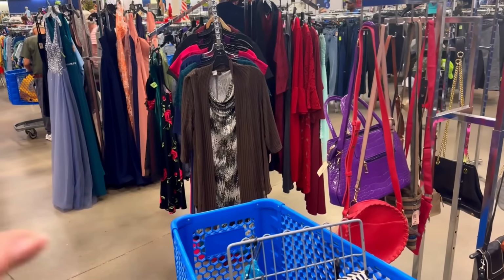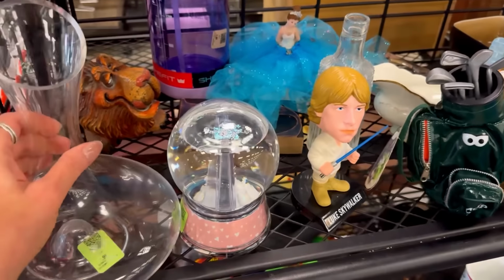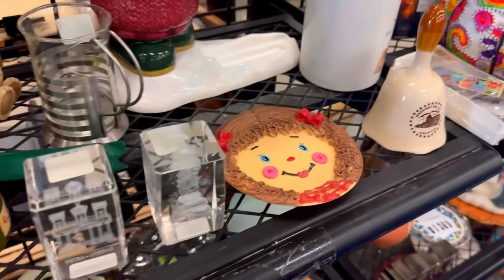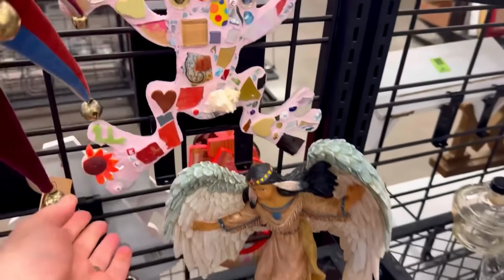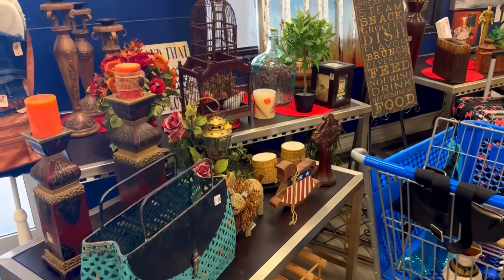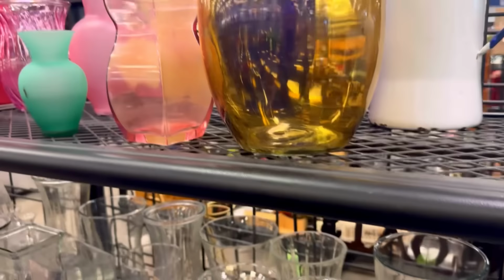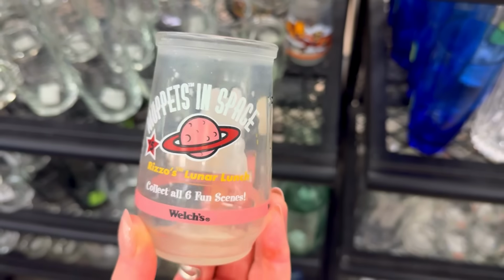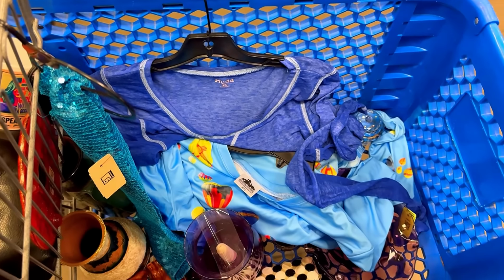Crazy Thrift Lady ⭐Fun Thrift Stores ⭐ Goodwill Shopping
Thrift with Me  ▶ Professional Thrifting for ReSale

   🔷  FYI Update:
if you do not want to give credit card info!

  🔷   also...
if you prefer to not download the mobile app...
You can just go to WhatNot com on your Computer,

P.S.   that Invite Link gives YOU FREE $15 to spend
in anyone's WhatNot Sale over there!!
Seriously, No Gimmicks, I promise
xoxo Yvon

Join us on • NikNax •   hosted by Crazy Lamp Lady
FREE CASH   $5 off first purchase on NikNax

💚 My Crazy Lamp Lady NikNax Profile 💚

 TO ASK ABOUT AN ITEM YOU SEE IN A VIDEO

▶►   Put which Video & Video Date along with whatever else
you want to write in the email body
▶►   Send a screenshot of the item or a video time stamp
 would really be helpful

for other questions, please leave a comment here

 Friend Mail, Letters & Cool PostCards  from your Home Base

8585 Criterion Dr.
# 63915
Colorado Springs, Colorado
80962

XOXO ~ Yvon  💞💞